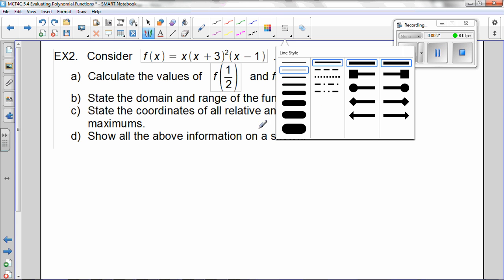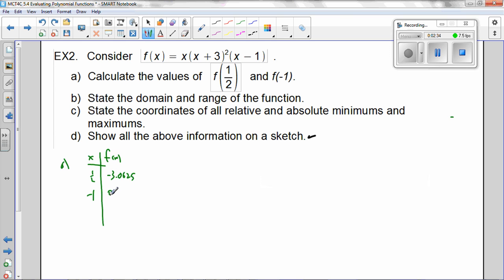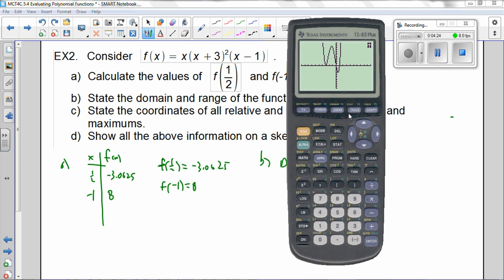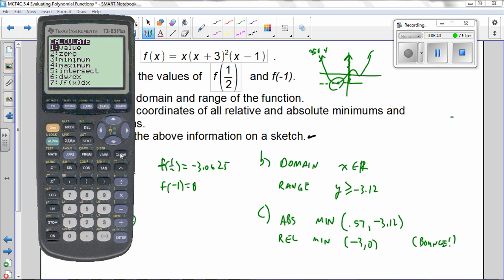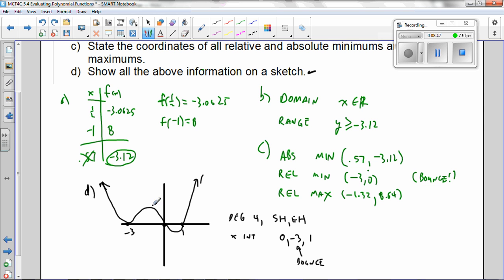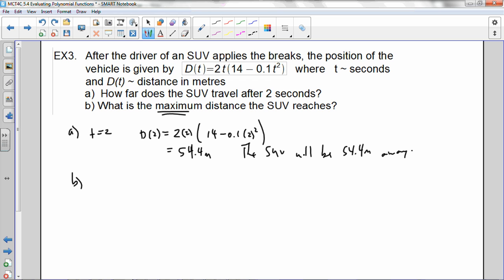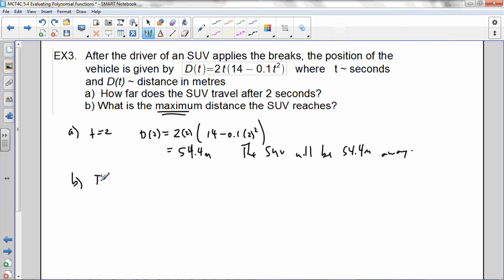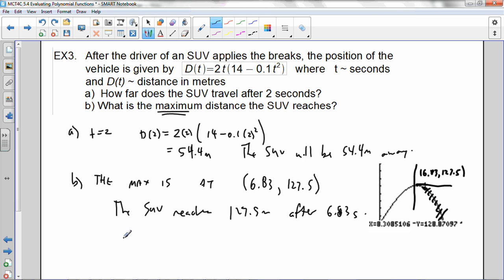MCT4C 5 4 Evaluating Polynomial Functions P2